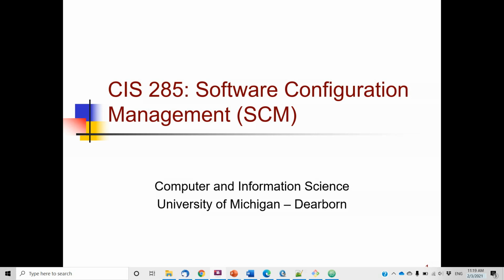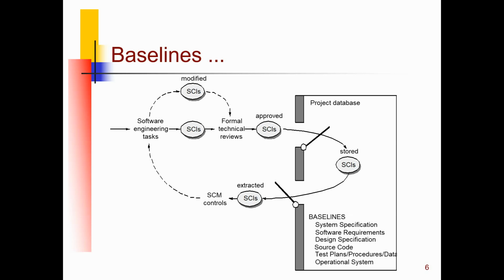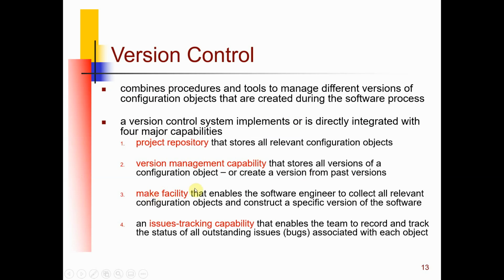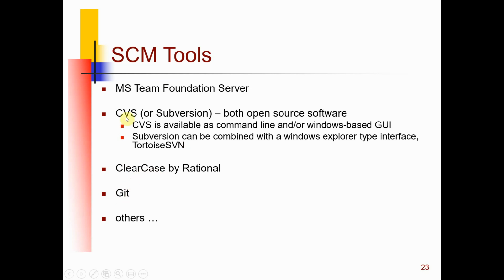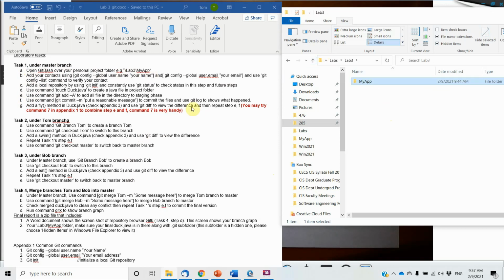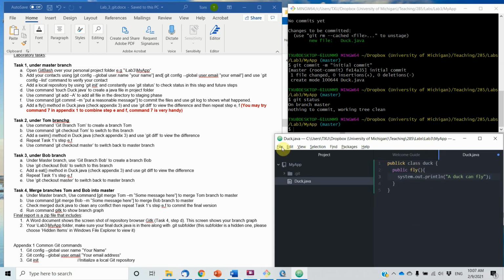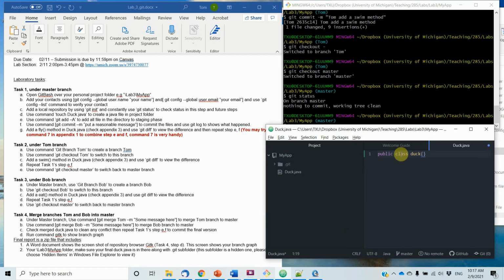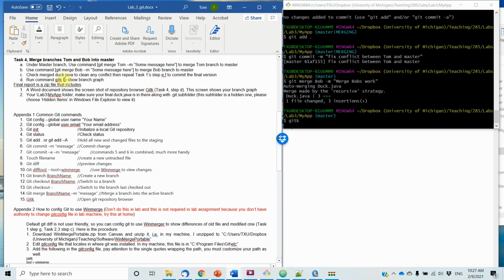CIS 285 Week 4 CMS